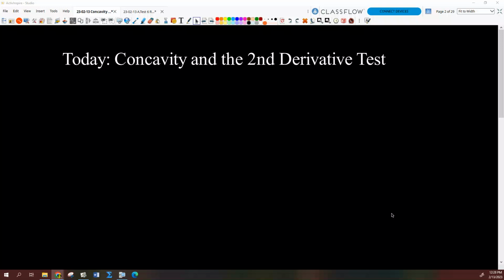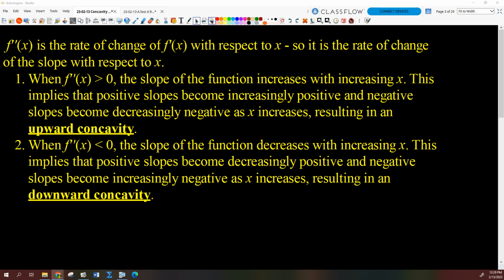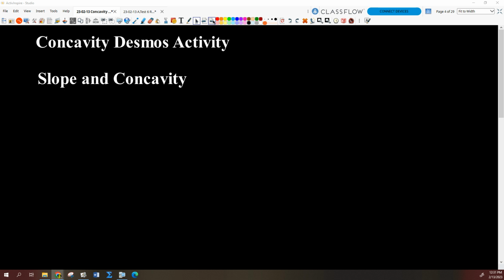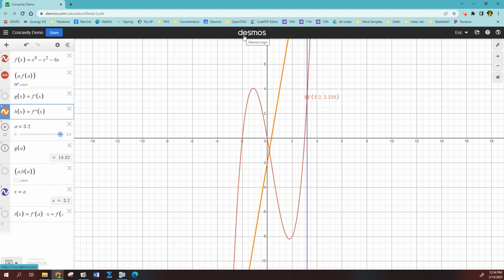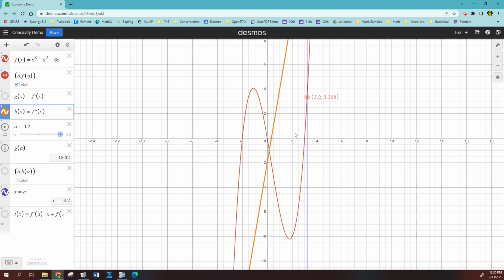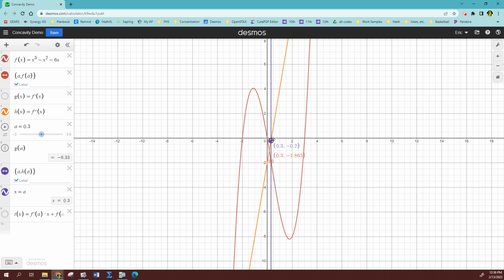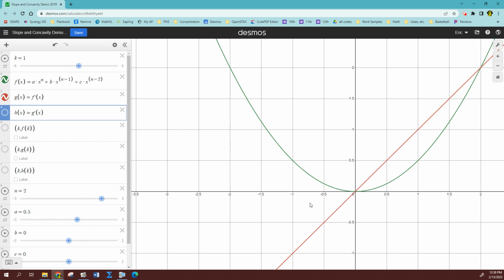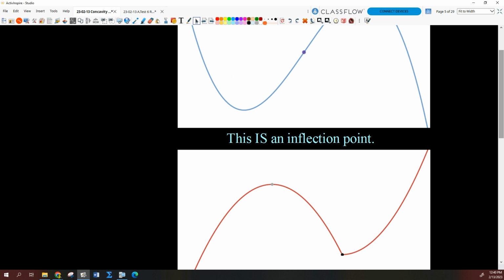23-02-13[5.4 PR 1] Relating graphs of f, f', and f"